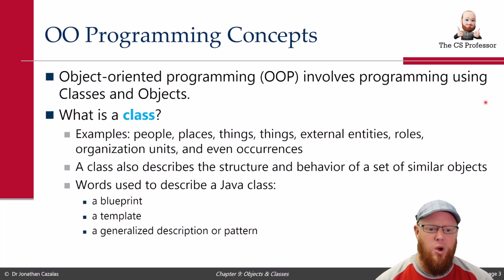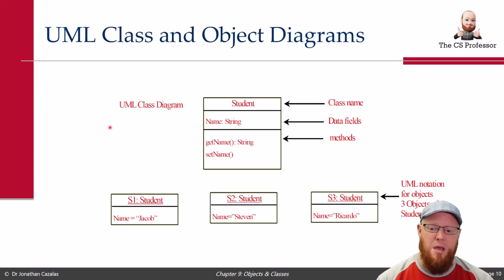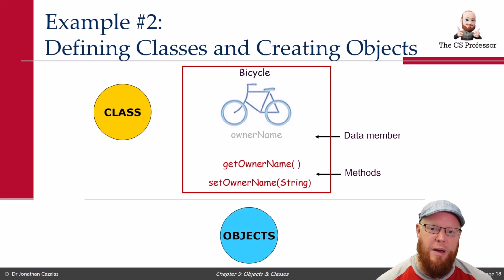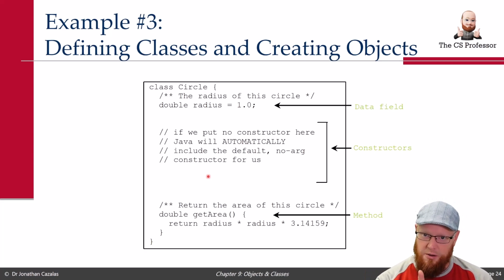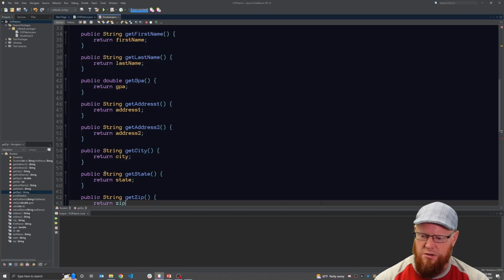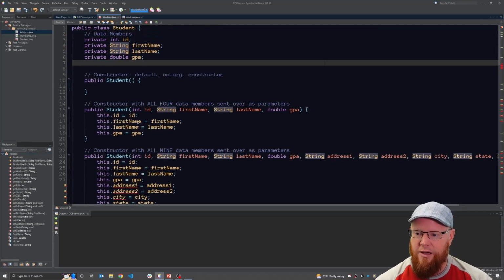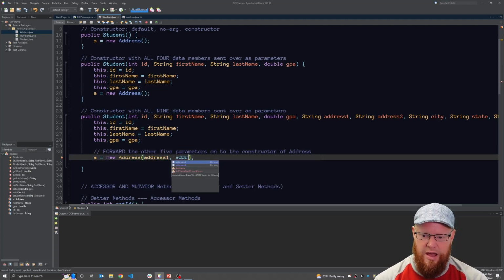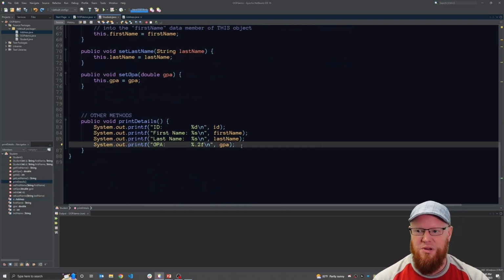Intro to OOP in Java - Part 3